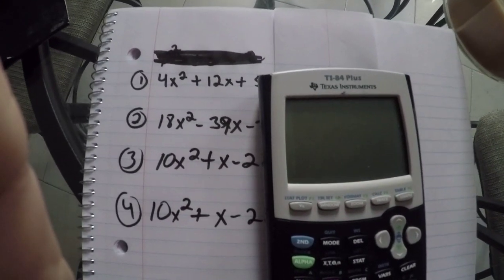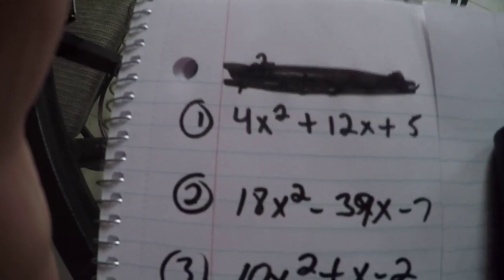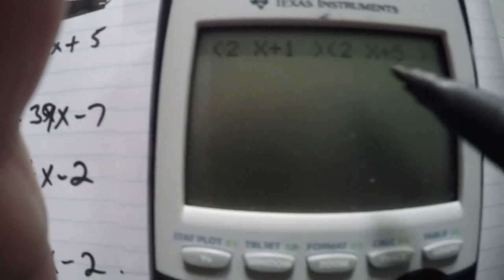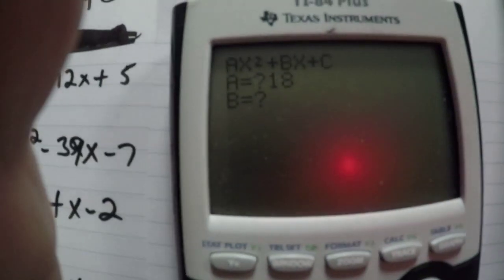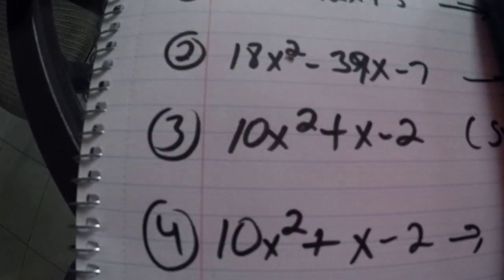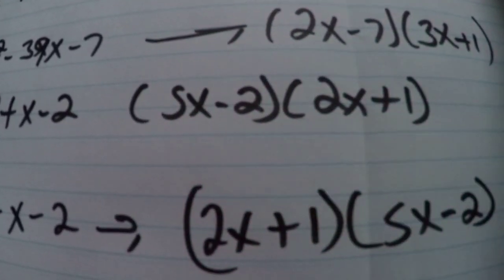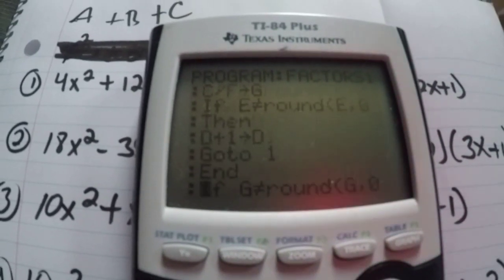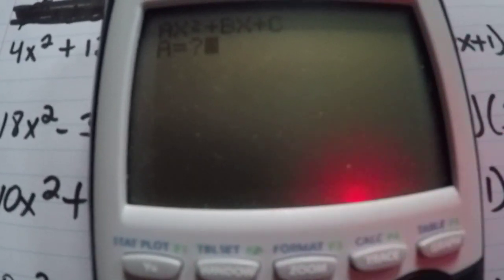Factoring with TI-84 plus calculator (read below)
Thanks to Der TV

(The link programming does work, in step 20 there is a mistake. I read in the comments, instead of typing “A(sto)0” [A (sto) zero] you are supposed to type in “A(sto)O” [A (sto) the letter O]. Hope that helps. Also make sure you are watching what you type, I’ve accidentally typed zero instead of the letter “O” and vise versa multiple times.)

if you having trouble!

If you go here it will give you instruction how to put it in ur Ti 84